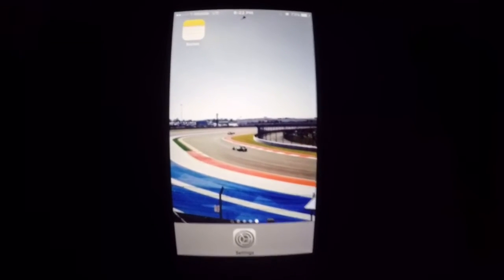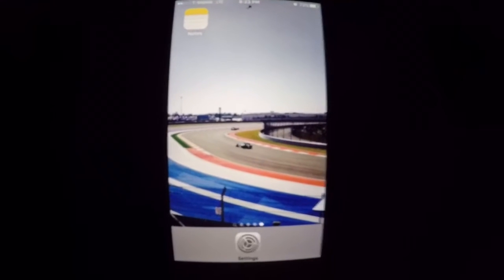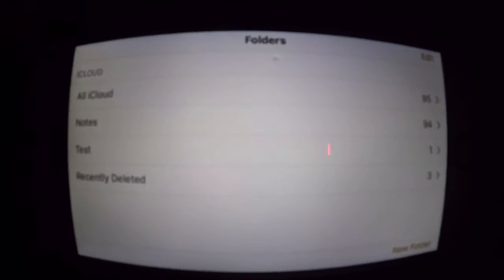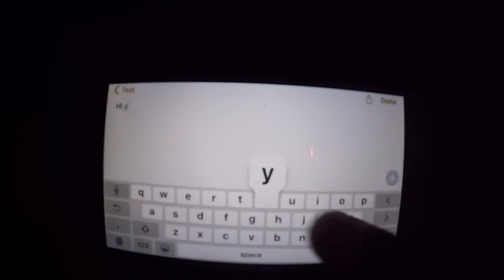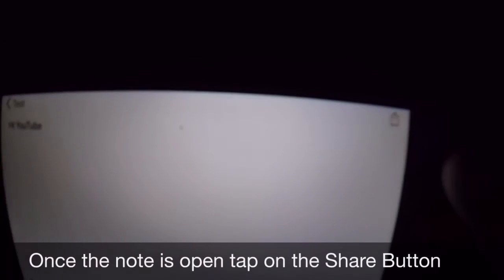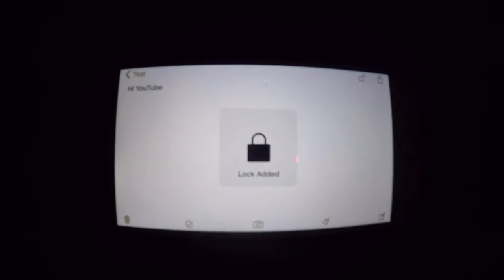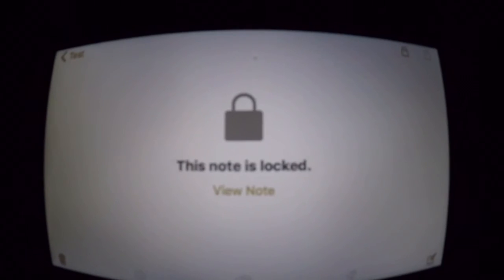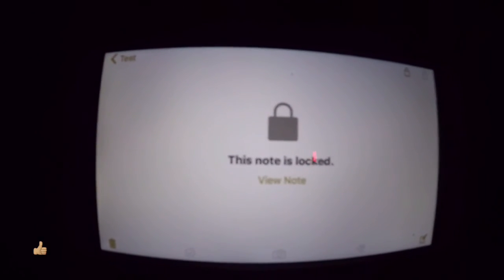How To Set A Password Protected Notes On iOS 9.3